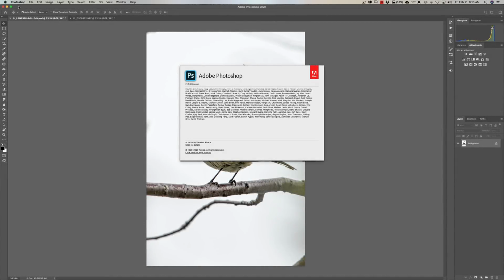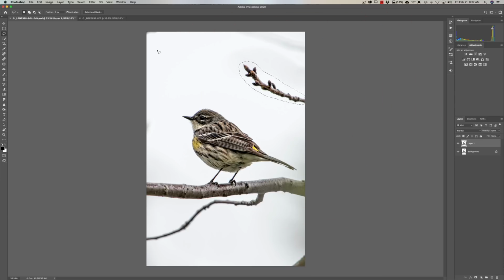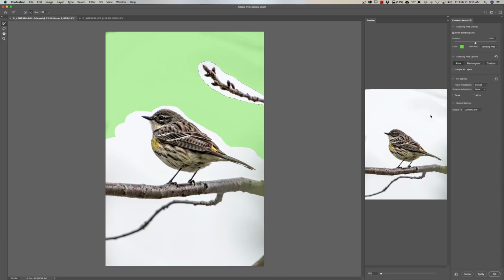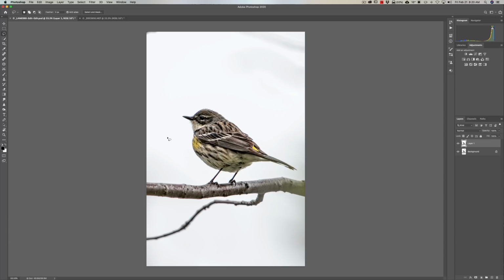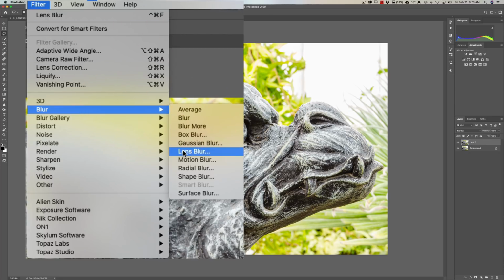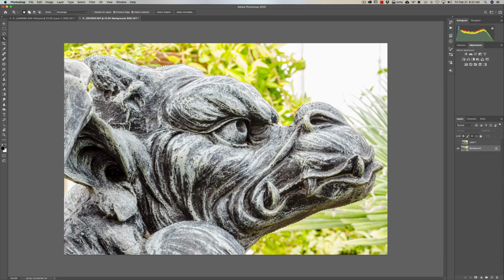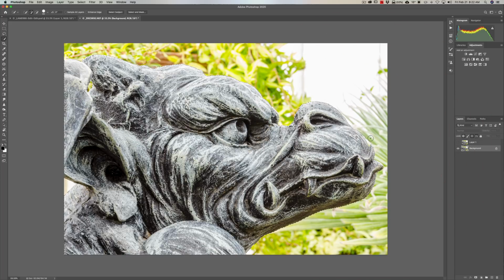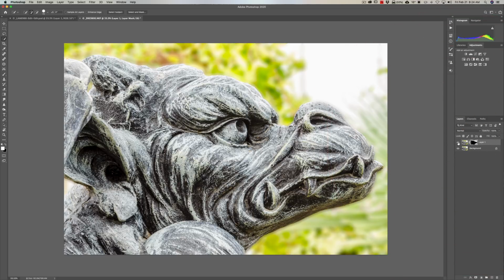What's New in Photoshop ver 21.1.0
In this video I demonstrate the new things added to the latest release of Photoshop - version 21.1.0

Checkout my Recommended Gear List: